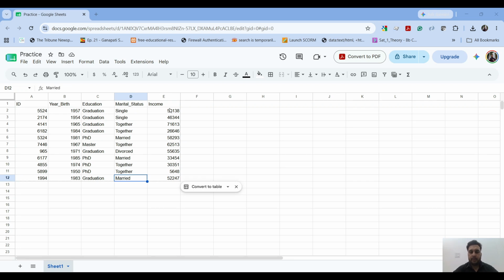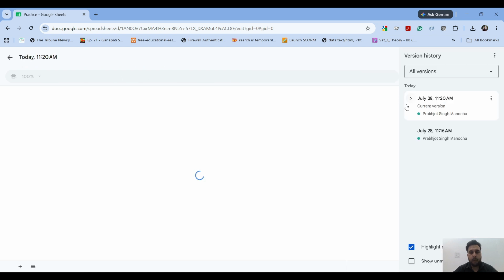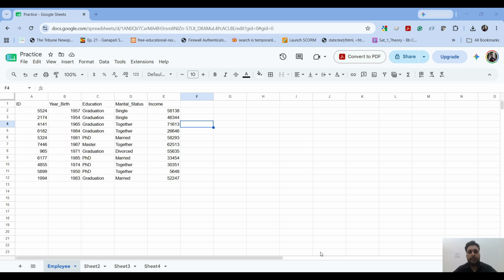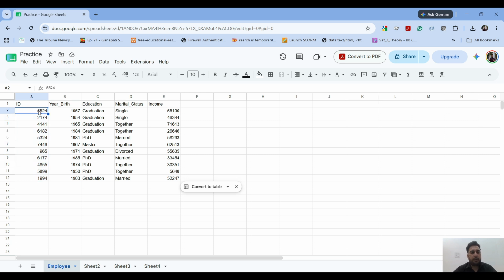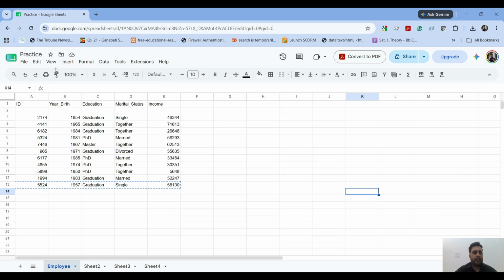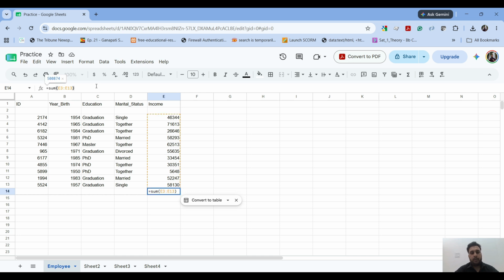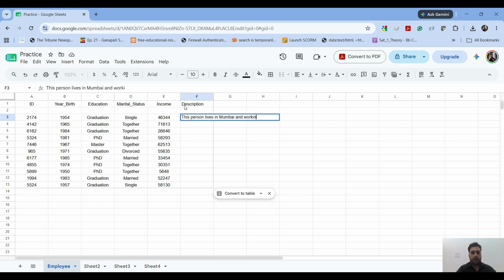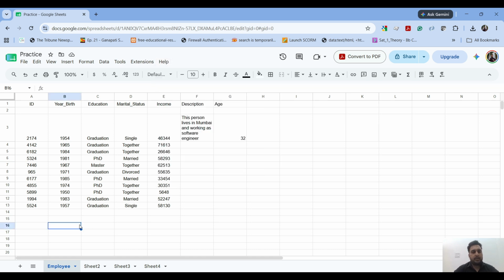Spreadsheets Are Still the Analyst's Secret Weapon!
Master Google Sheets for data analysis to handle complex records and payroll tasks more efficiently than a notebook.

While coding has its place, many data analysts find that spreadsheets offer superior speed for daily operations. This tutorial demonstrates practical techniques for managing large datasets, including how to find specific employee records, update salary information, and perform batch calculations. If you are looking to streamline your workflow, these methods provide a reliable way to organize and manipulate data without the overhead of heavy programming environments.

We will walk through the core features of data manipulation, such as applying conditional formatting to highlight data based on your specific criteria. By the end of this session, you will have a clear understanding of how to use Google Sheets as a primary tool for your professional data tasks, saving time on repetitive updates and complex payroll reporting.

0:00 Why Spreadsheets Are Essential for Data Analysis
1:48 Navigating the Spreadsheet Interface
2:37 Managing Multiple Worksheets Effectively
3:17 Collaborating and Sharing Your Sheets
5:28 Essential File and Edit Menu Functions
15:03 Introduction to the Formula Bar